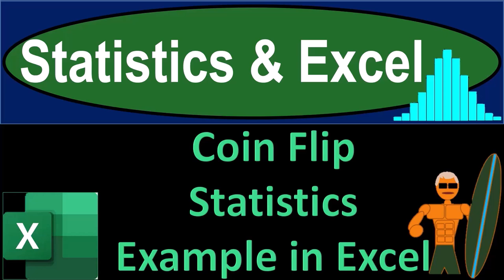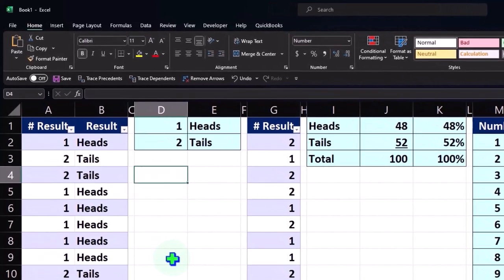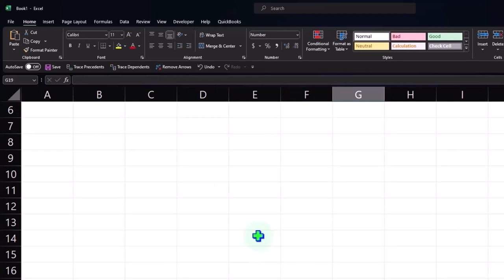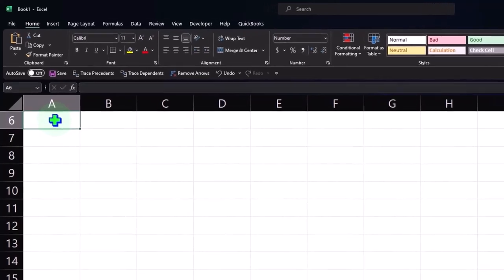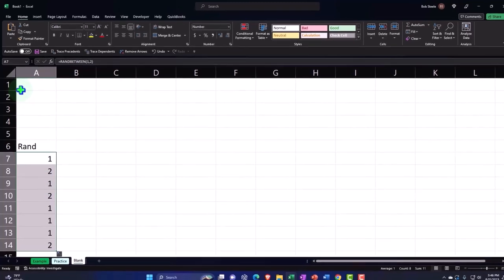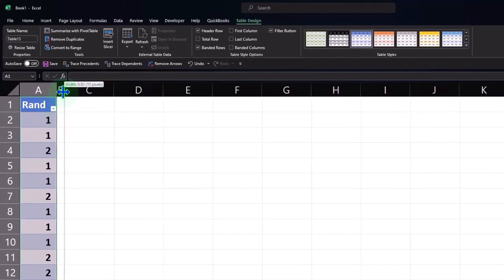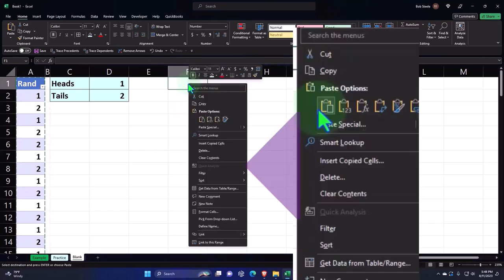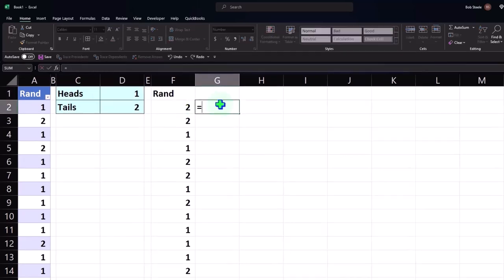Coin Flip Statistics Example in Excel Part 1